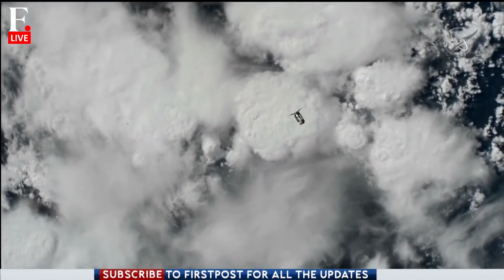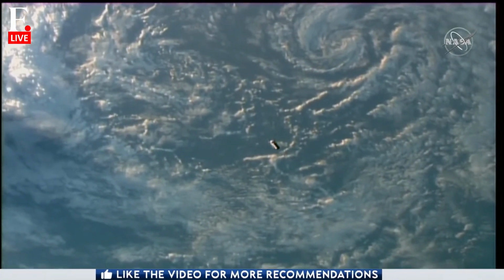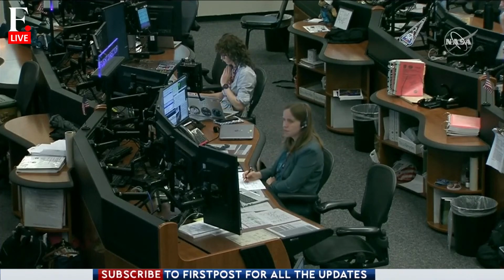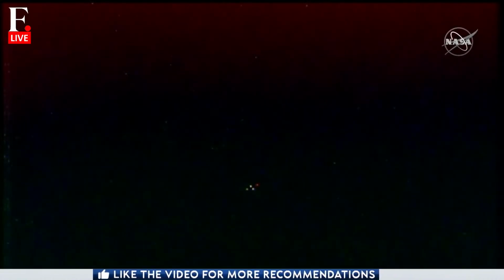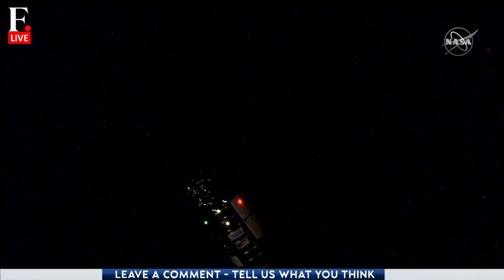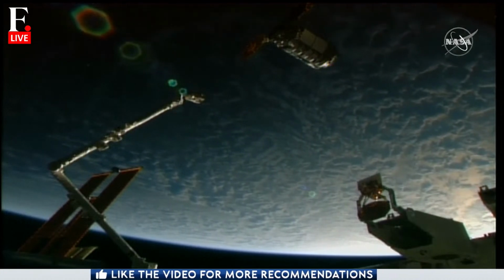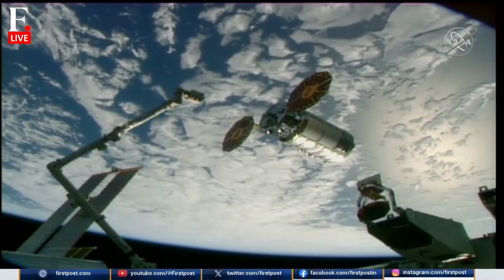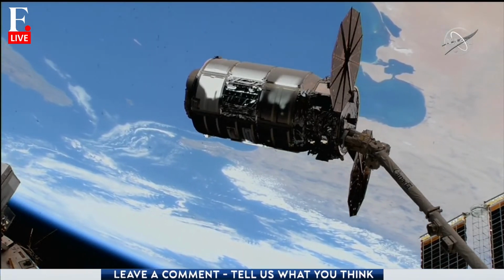LIVE: Cygnus Spacecraft Arrives at International Space Station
The Northrop Grumman NG-19 Cygnus spacecraft arrives at the International Space Station.
Space | Cygnus Spacecraft | Cygnus Spacecraft ISS | International Space Station | Firstpost | World News | Latest News | Global News

Firstpost is an Indian news and media website. Get all the incisive opinions, in-depth analyses and other visual stories that matter to you and the world right here on this channel.